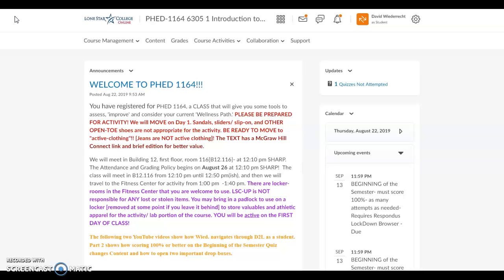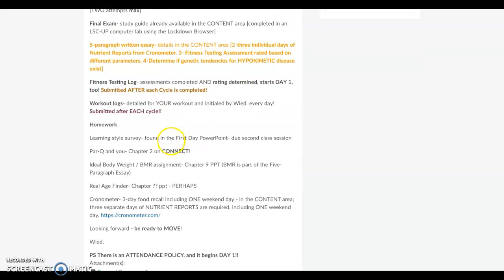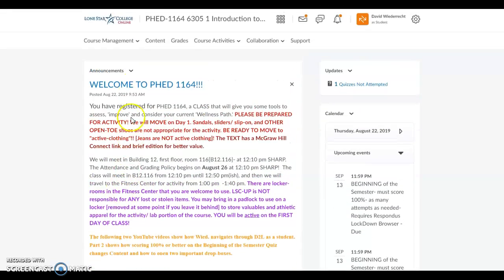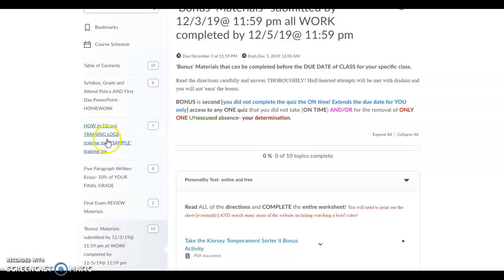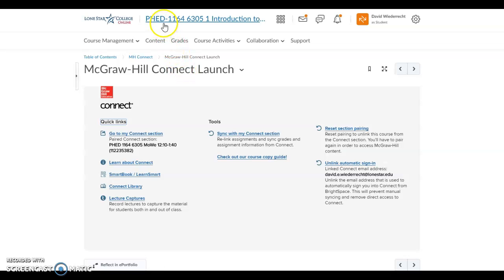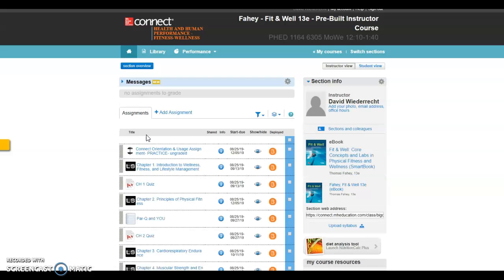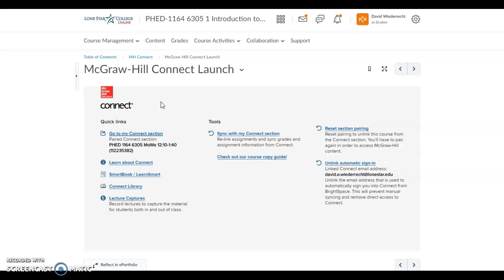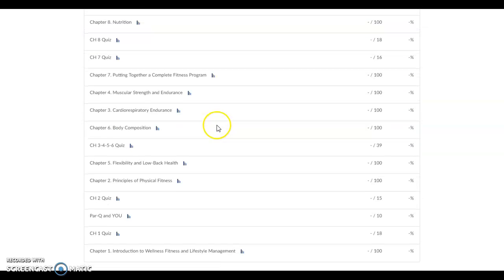McGraw-Hill Connect Video and information